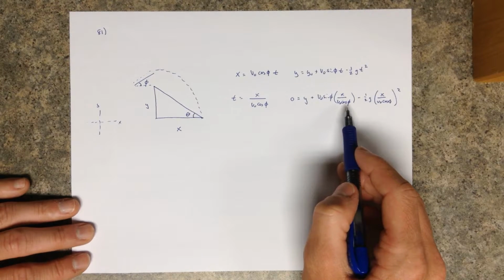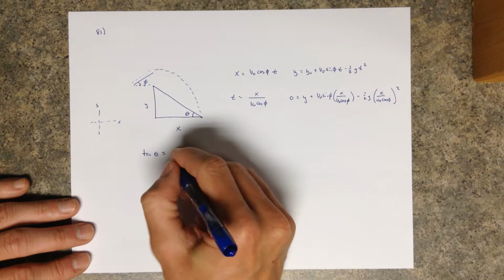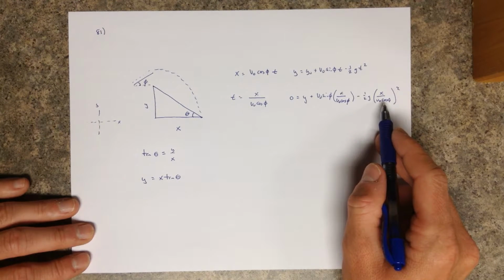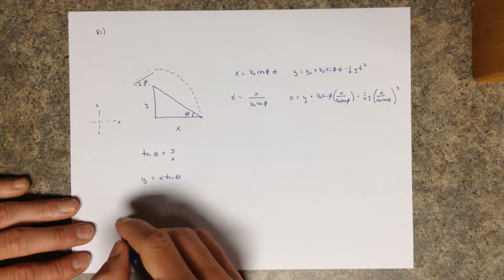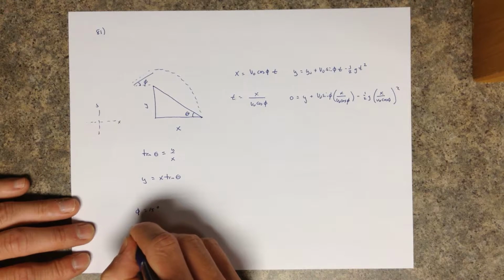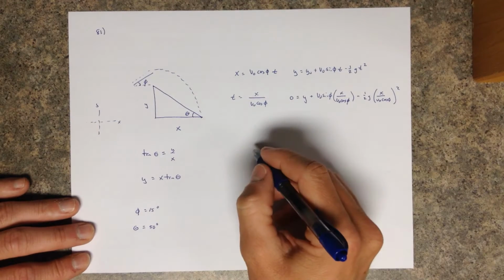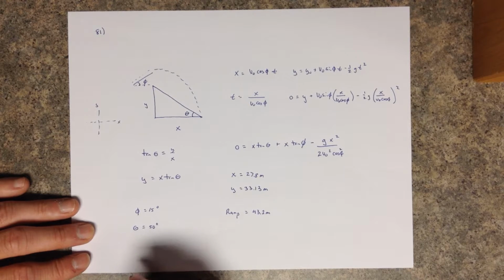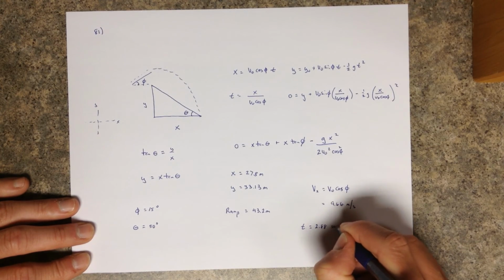Projectile Motion Example 8